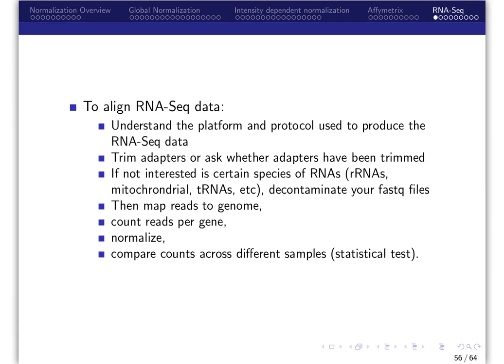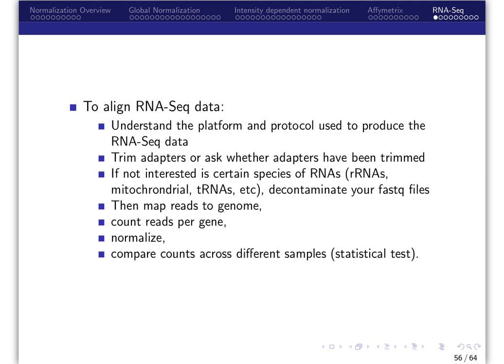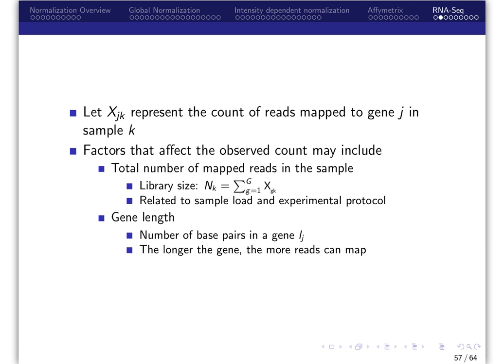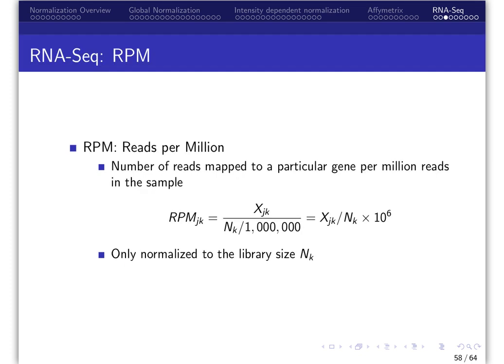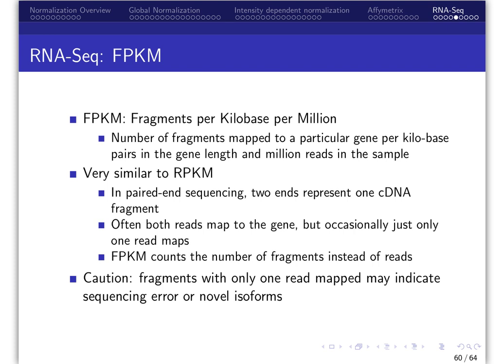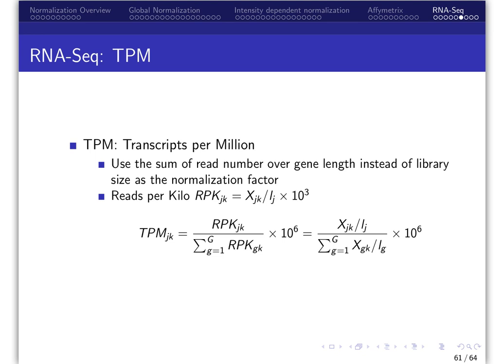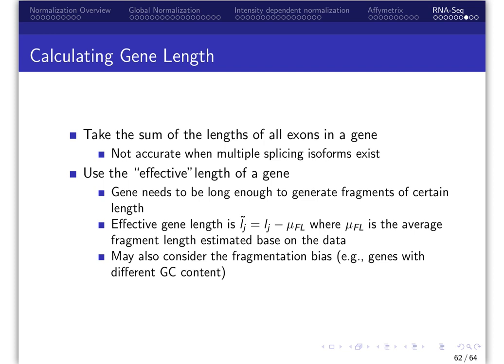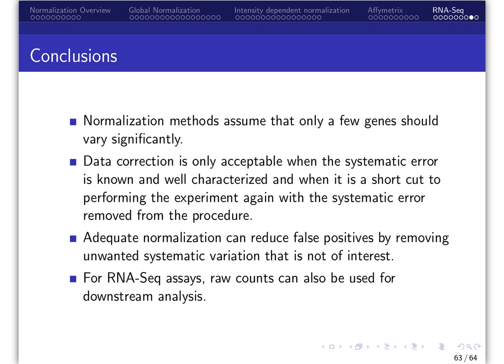Normalization Part 5: RNA-Seq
Normalization methods for RNA-Seq